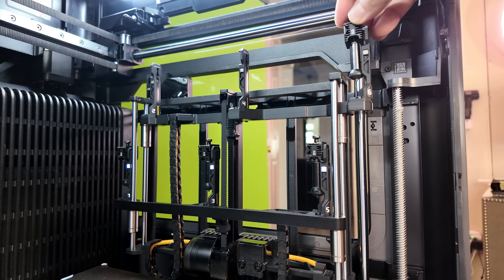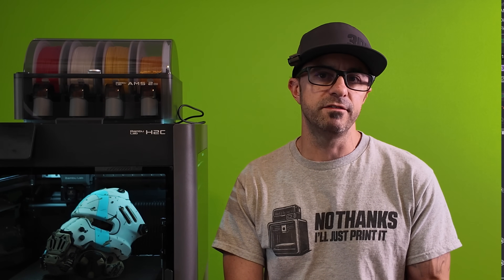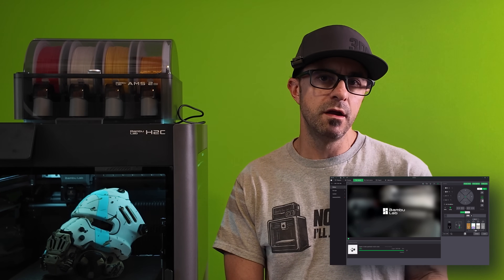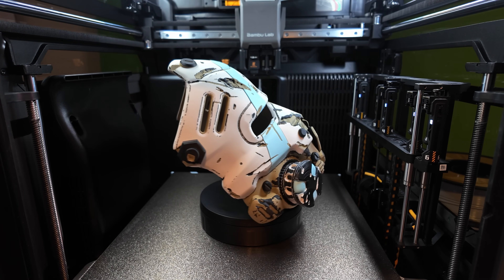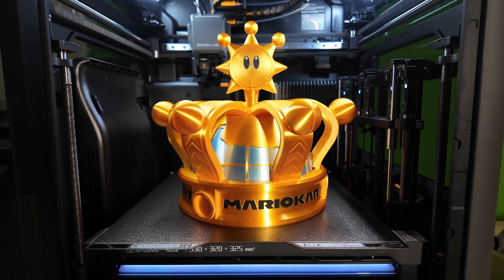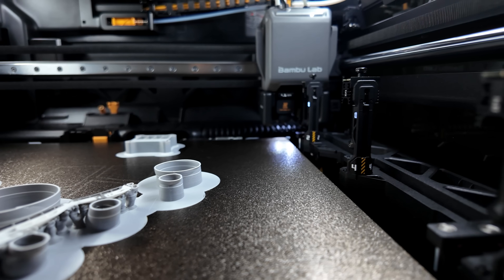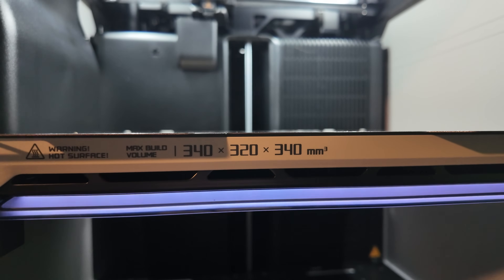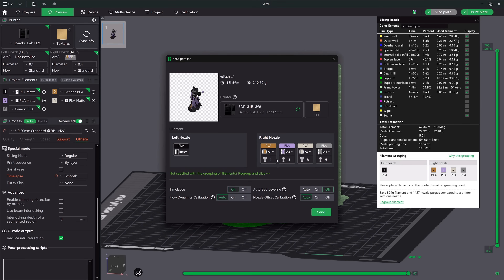Honest Bambu Lab H2C Review No More Filament Poop!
The future of multi-color 3D printing is finally here. In this in-depth Bambu Lab H2C Review, I test Bambu’s brand-new Vortek hotend-swapping system — the first true solution to purge-free, multi-material 3D printing. No more purge towers. No more wasted filament. No more printer waste

In this video, I’ll show you:
🔥 How the Vortek System works and why it completely eliminates purge waste
🔥 Real-world print tests — Ripper Mask, Hand-Painted Witch, Mario Kart Crown, Grinch Dog, and Jurassic Park Sign
🔥 How much filament you can actually save (over 1.5 kg across 3 prints!)
🔥 Print quality, reliability, and performance breakdowns
🔥 The trade-offs between the H2C, H2S, and H2D models
🔥 Why the H2C is perfect for multi-color and engineering-grade materials

The Bambu Lab H2C combines flagship performance with next-gen innovation:

Six interchangeable Vortek hotends for true multi-material freedom
Contactless wireless communication for durability and precision
8-second induction heating for lightning-fast swaps
Automatic nozzle offset calibration within 25 microns
Up to 24 materials at once when paired with multiple AMS 2 Pros

This machine is a complete rethink of multi-color printing — it’s fast, clean, and incredibly efficient. If you’ve been avoiding multi-color prints because of purge waste, the H2C changes everything.

© Planet 3DP